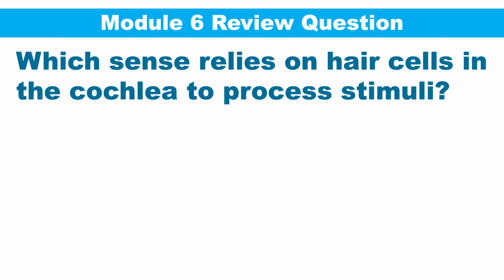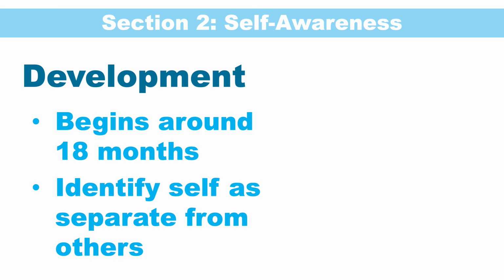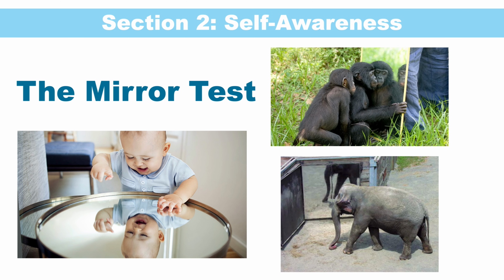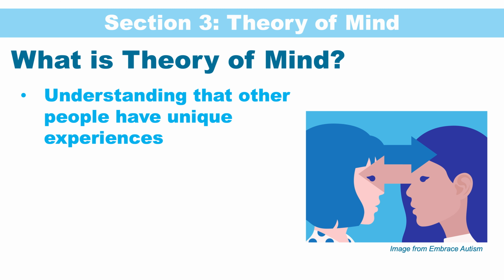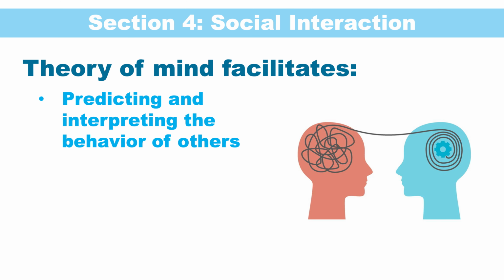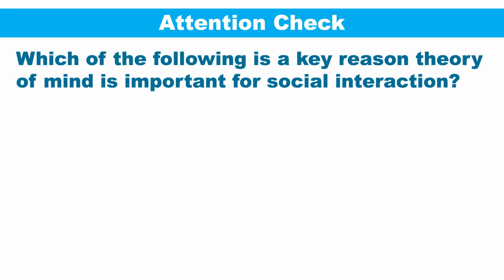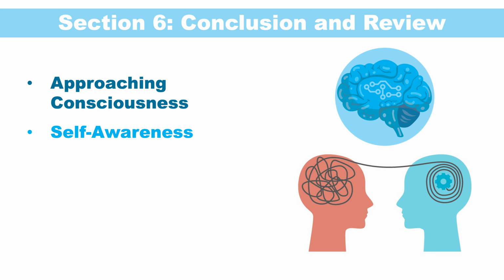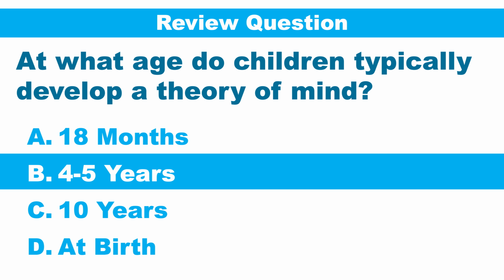PSYC 1001: Lecture 7.1 Models of Mind